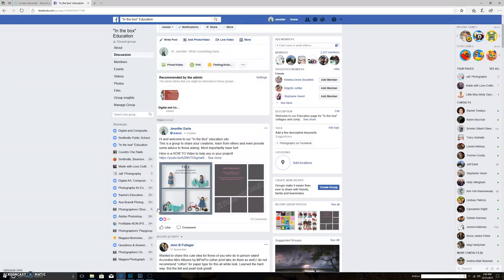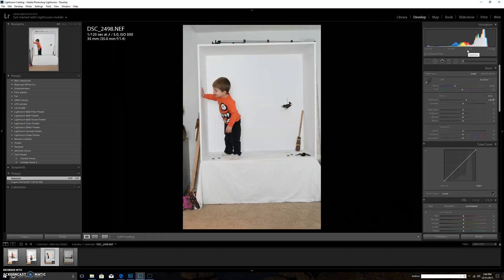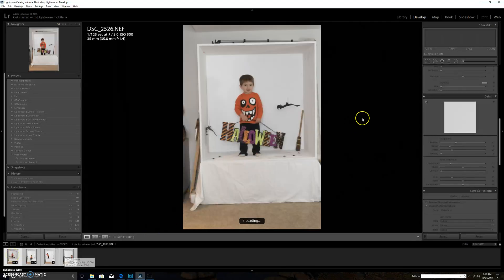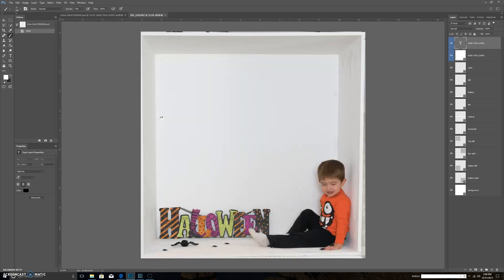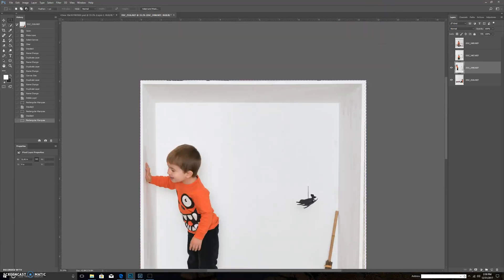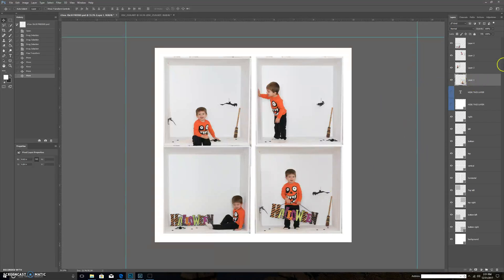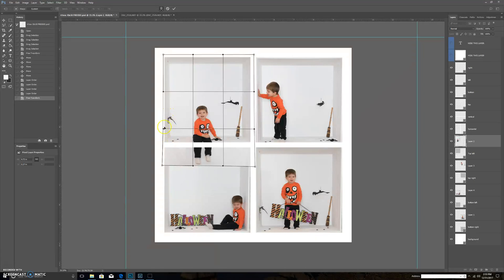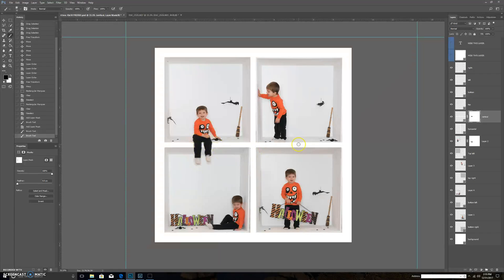In the Box Photography -Four Box Template Editing (Free template)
Thank you for visiting JEPhotographyDesign.

This video is a short tutorial on how I edit my images in Lightroom and then import them into Photoshop.

I will show you:
- how I do edits ( including batch edit)
- How to import into Photoshop
- How to select your images and drag into the template
- How to resize to fit the template
- how to adjust them so they line up perfectly (brief)
- How to mask of hanging legs, arms, etc (brief)

Please note that the template has been updated and now there is GR

Please feel free to come join our Facebook group "In the Box Education" and view the PINNED post for your FREE downloadable 4 box template.

Please note that ALL templates are made by Jennifer at JEphotographyDesign and are not to be shared or resold.

Additional templates and items can be found